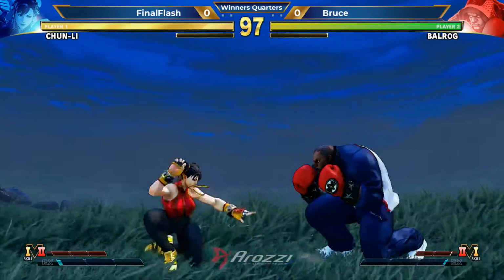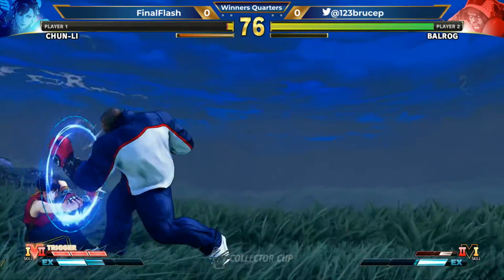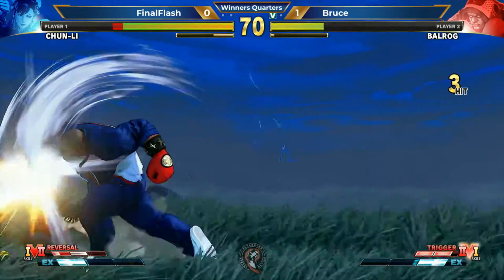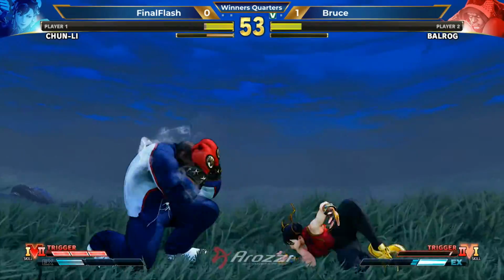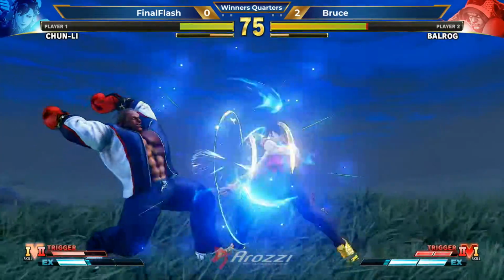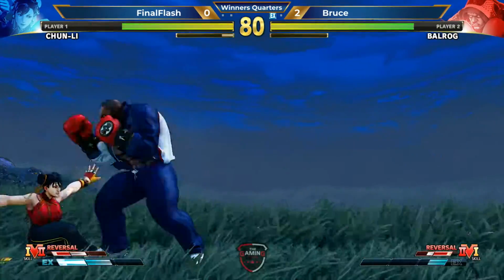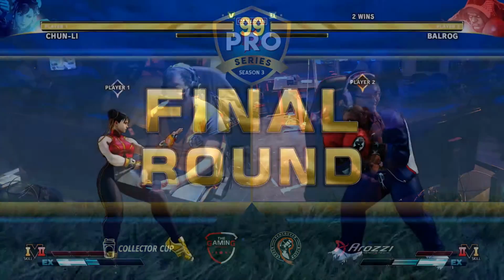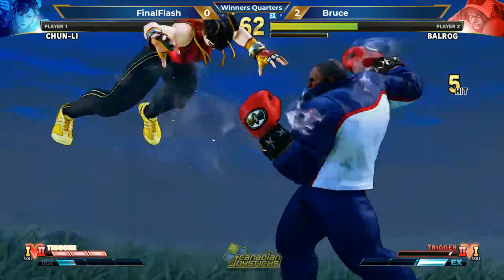CPS Season 3 Finals Street Fighter V Winners Quarters FinalFlash VS Bruce